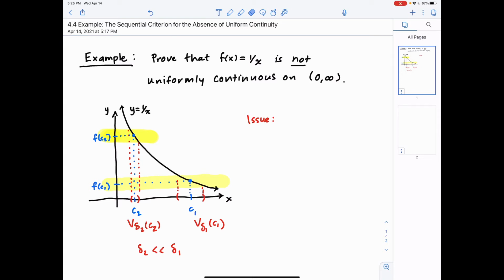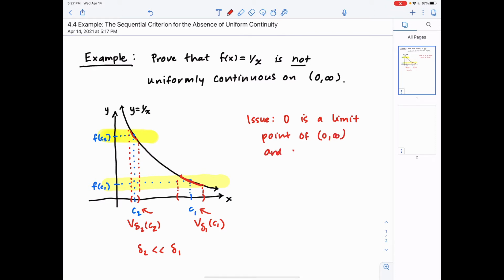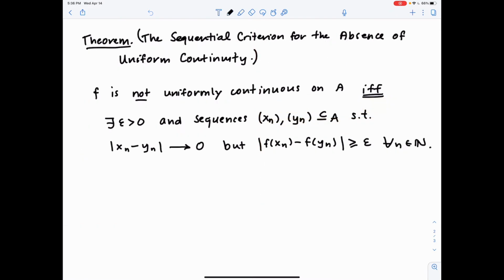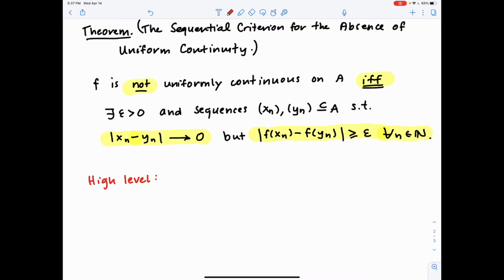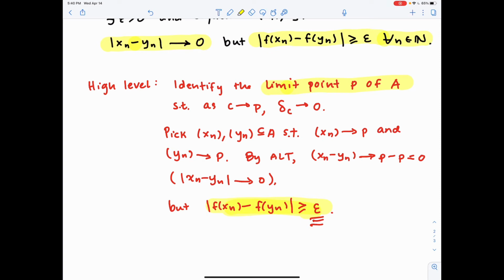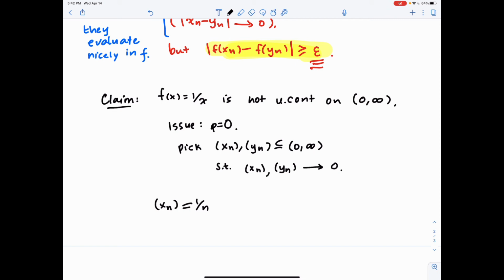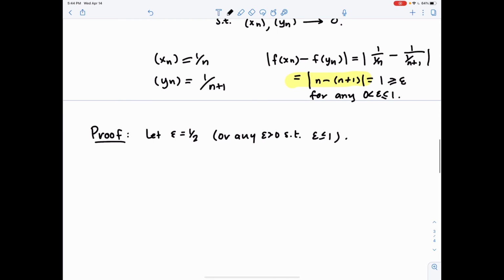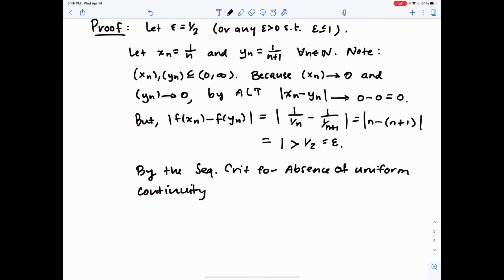4.4 Example: The Sequential Criterion for the Absence of Uniform Continuiity